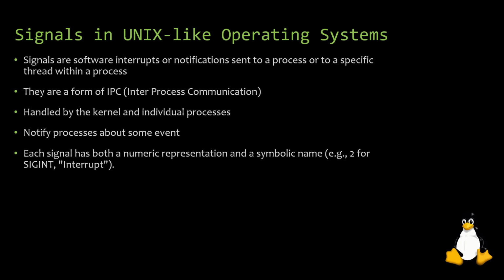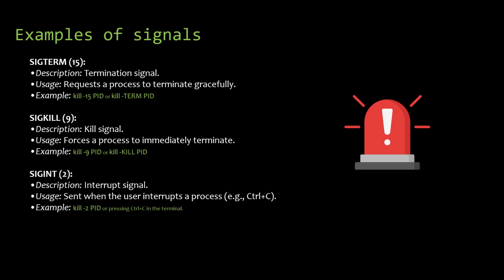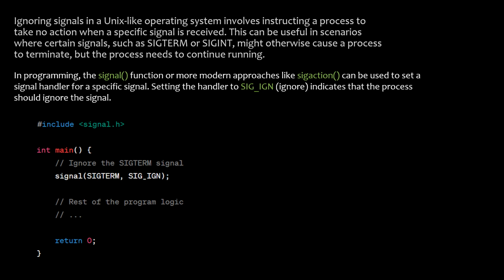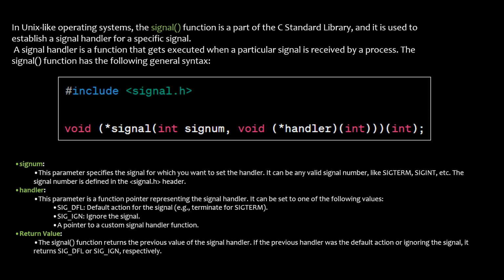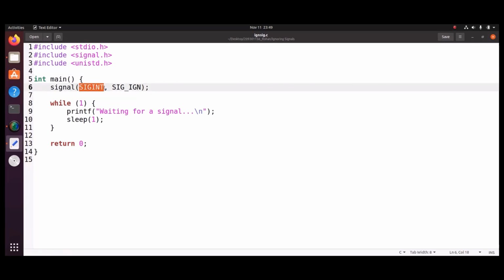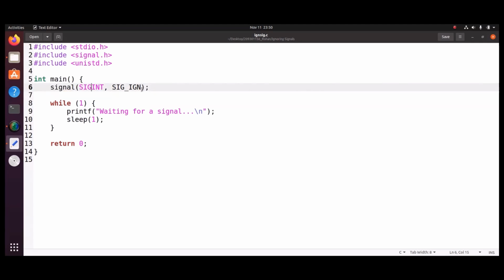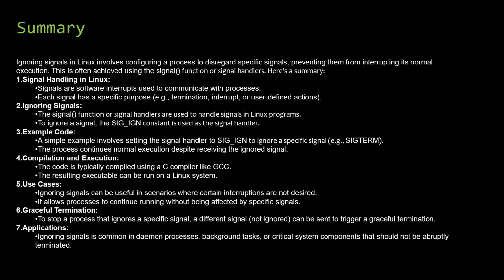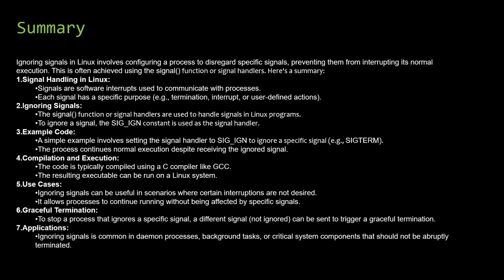Ignoring Signals (Rohan Sarmandal 209301156)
Submitted as part of CWS for Linux System and Shell Programming | CS4154  by Rohan Sarmandal, 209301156, LMS Student 7th Sem